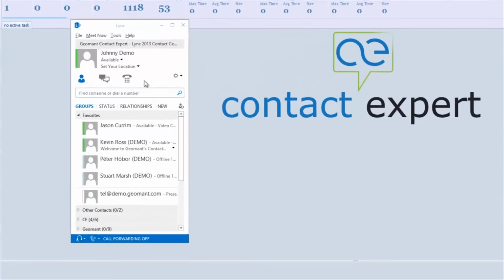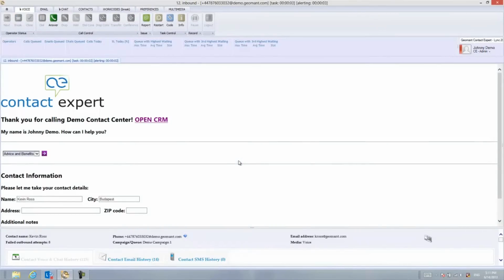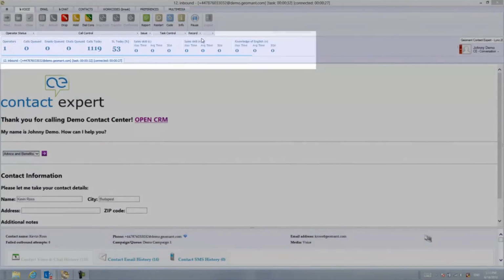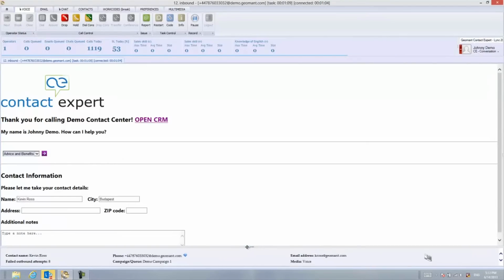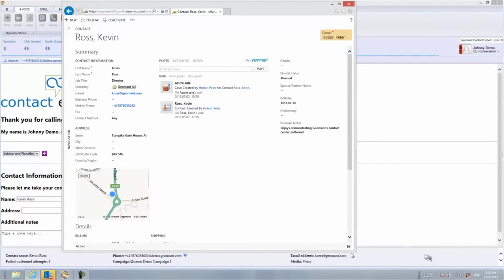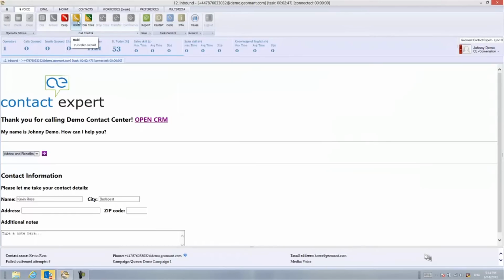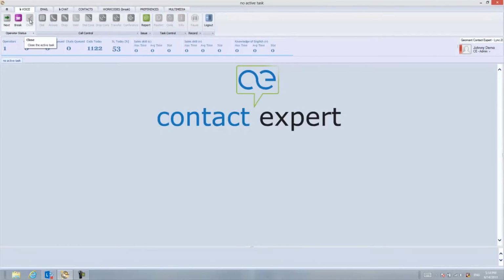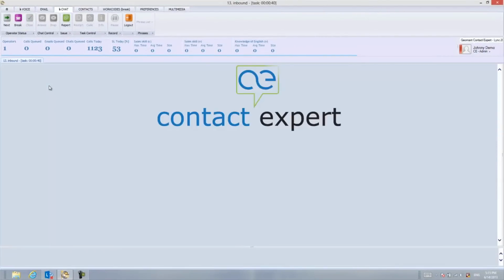Microsoft Lync - Geomant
Microsoft supplies source footage and we clean it up, add graphics, do the sound, and send it back.  All of the content is captured by Microsoft over the internet, which makes this a truly global project, but also challenging, due to varying bandwidths & quality of source footage.